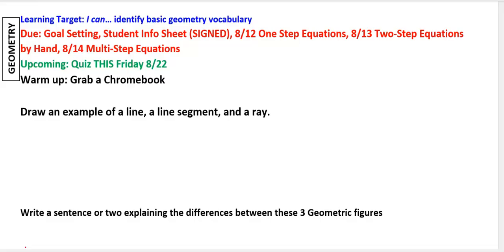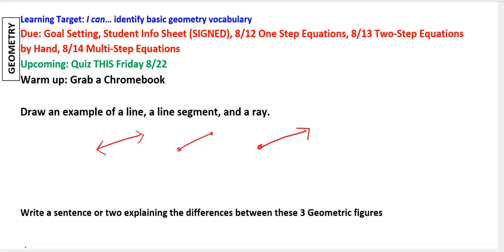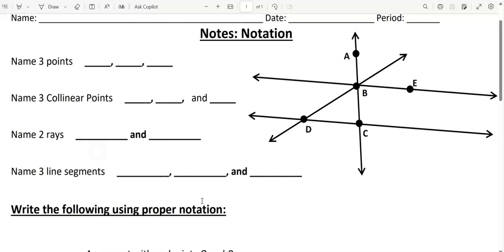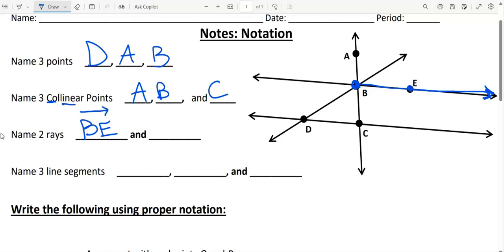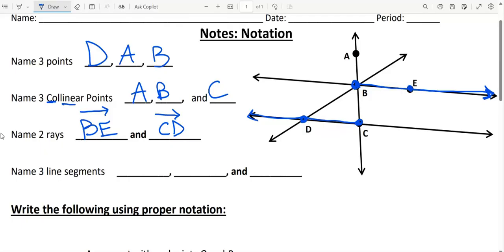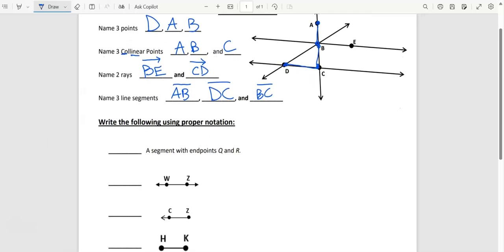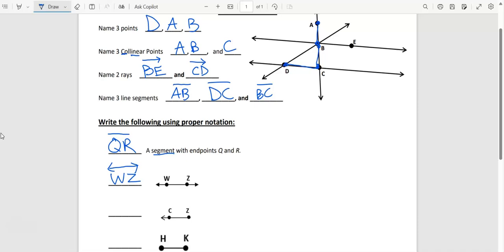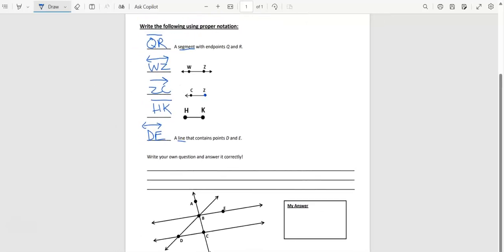8/19/25 GE Warm Up, Notes & Assignment Notation